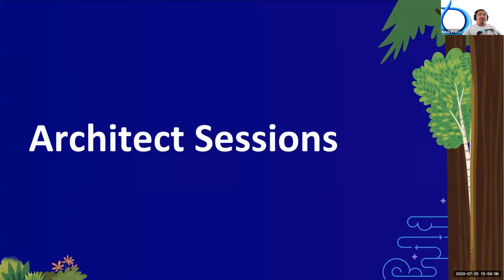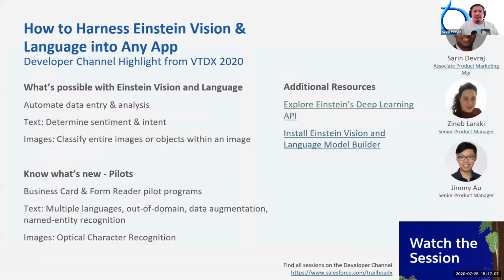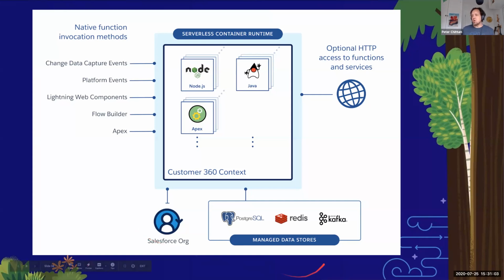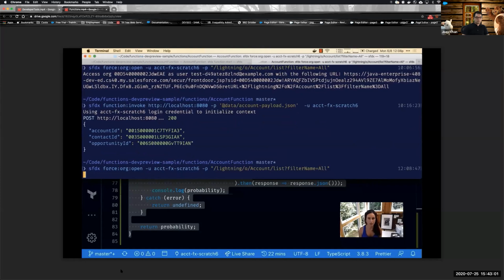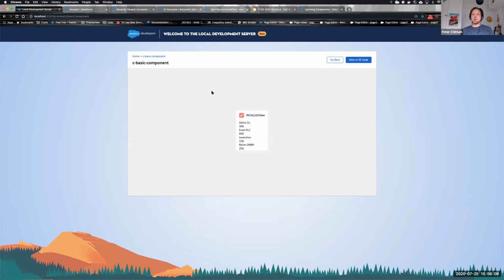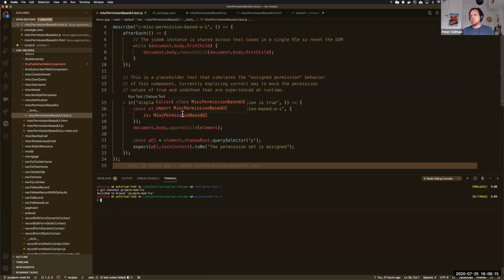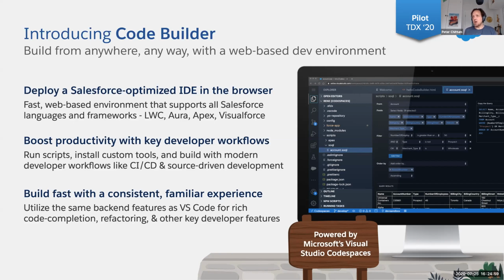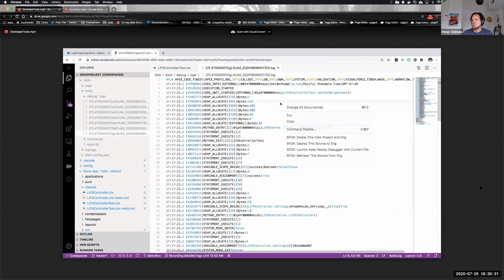TrailheaDX Global Gathering Philippines 2020 - Developers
Let’s get together to talk about highlights from TrailheaDX 2020. During this Global Gathering, we’ll go deep on what Salesforce Admins should know, from product announcements to awesome demos. As always, we’ll also have some fun and give back together.

We have our guest speaker Peter Chittum from Salesforce!